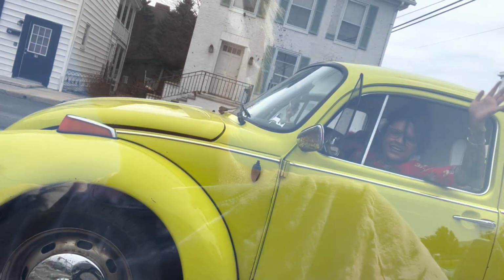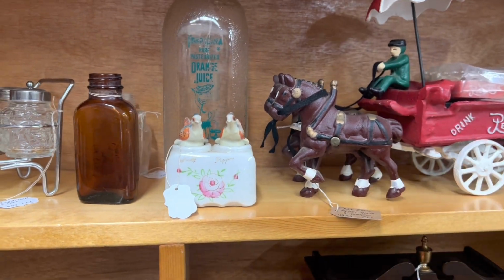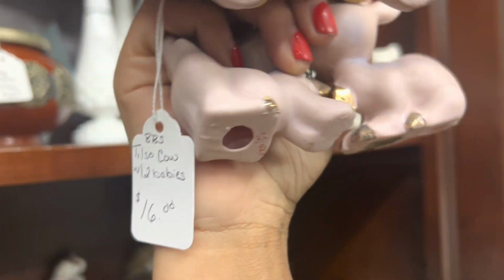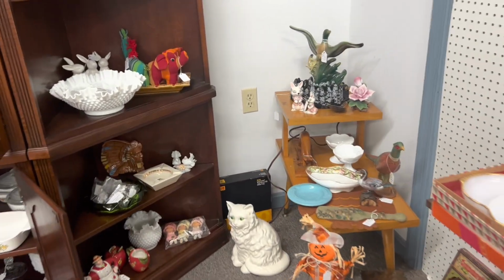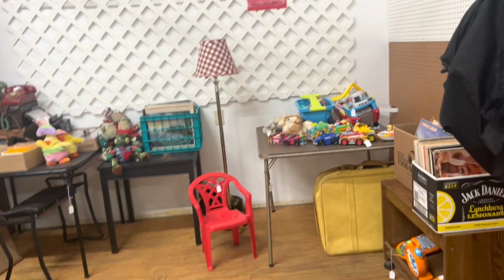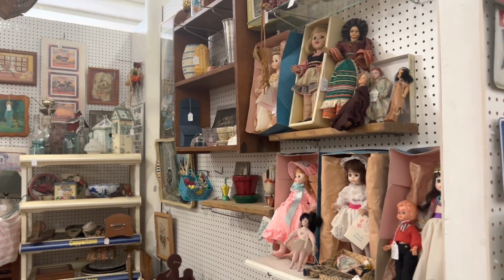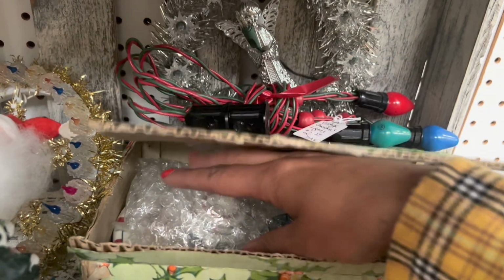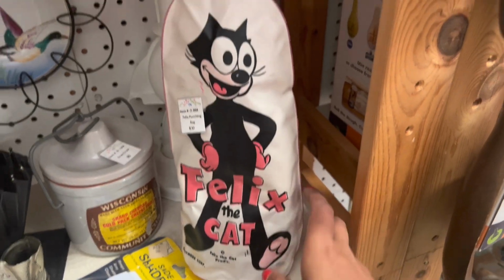“SO Much KITSCHY Stuff” | SHOP WITH ME | VINTAGE RESALE | ANTIQUE MALL | SHOP ALONG | KITSCH HAUL